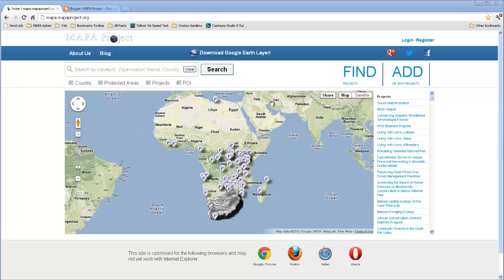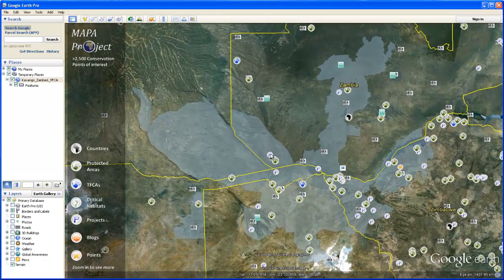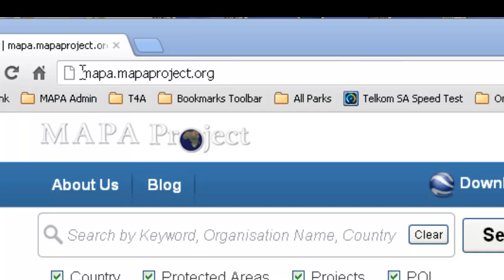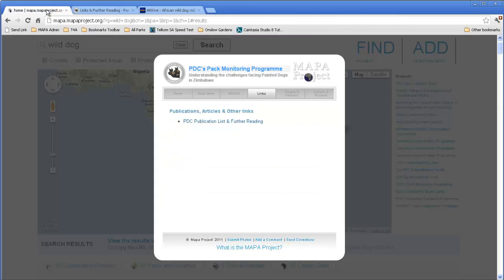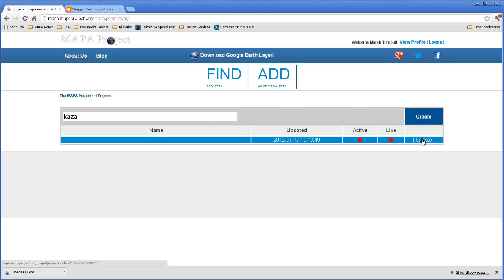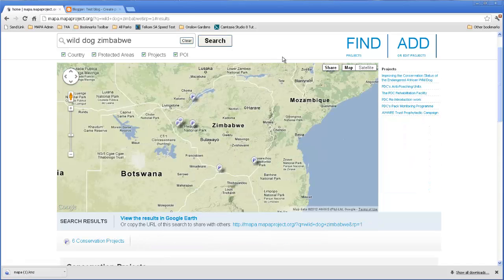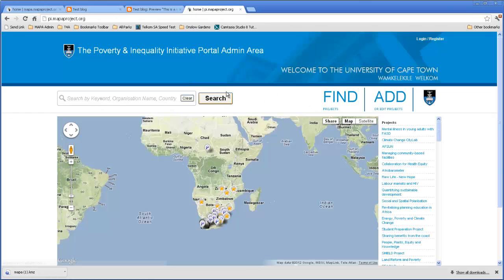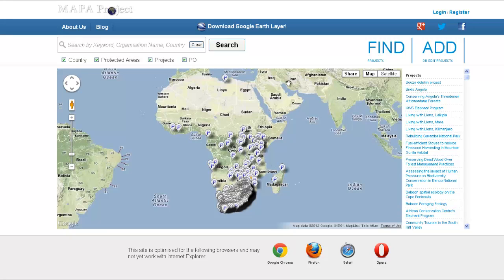MAPA Project - African Registry of Conservation Projects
A short demonstration of the MAPA Project' online database of conservation points of interest.